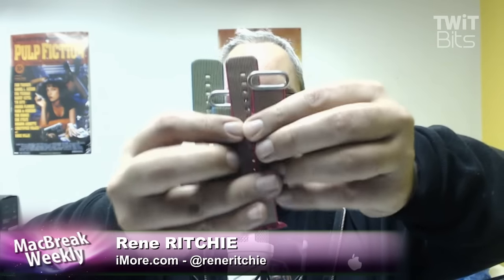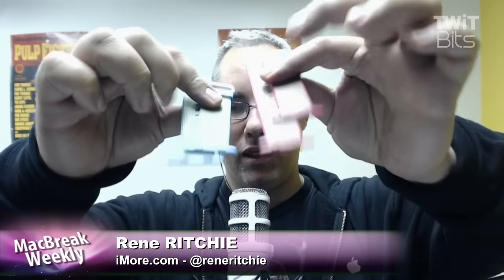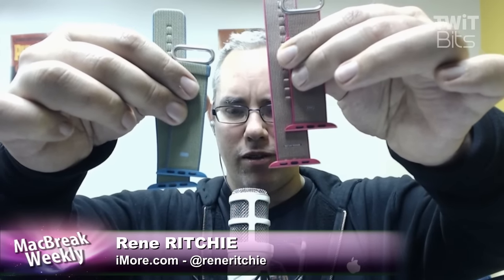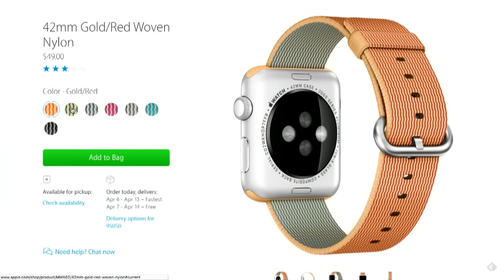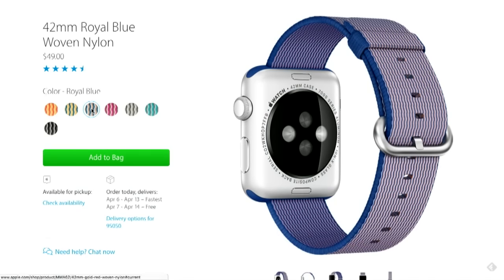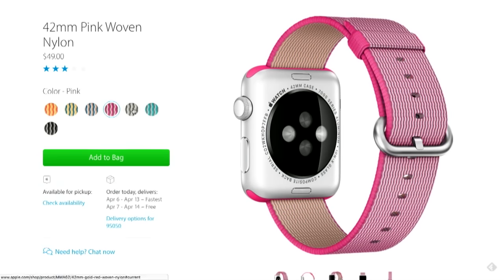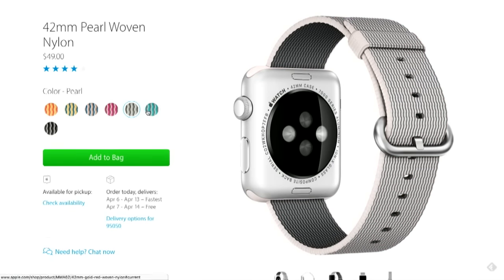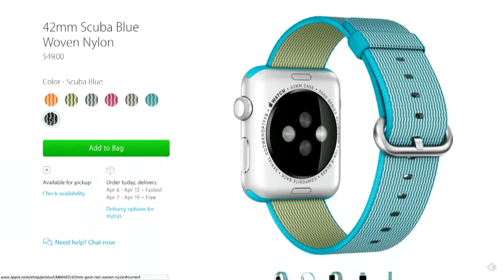MacBreak Pick: Apple Watch Woven Nylon Bands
Rene Ritchie dives deeper into his watch band collection to show off his newest aquisitions of the nylon woven and black milinese loop bands.